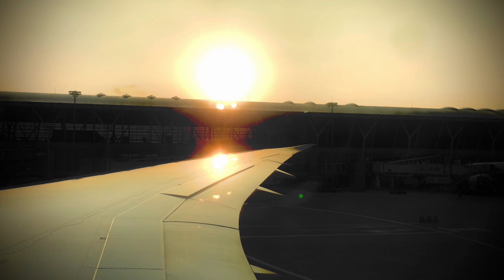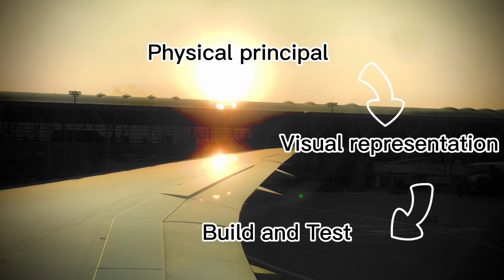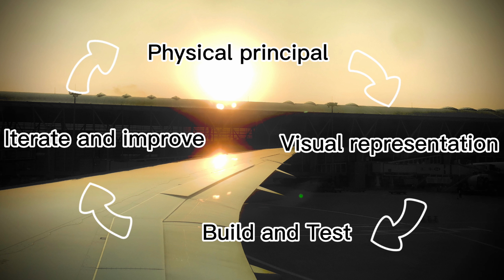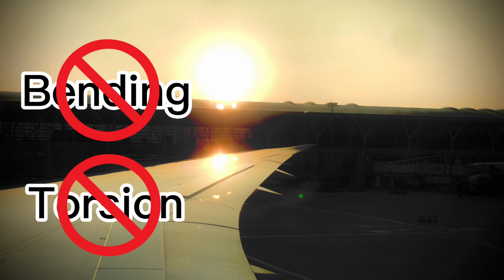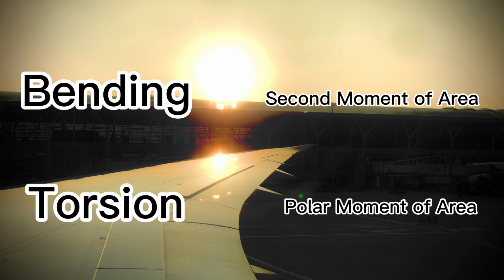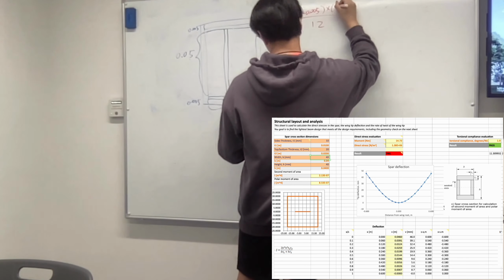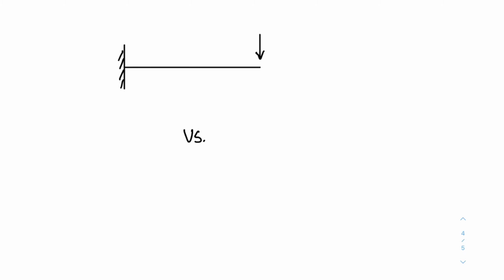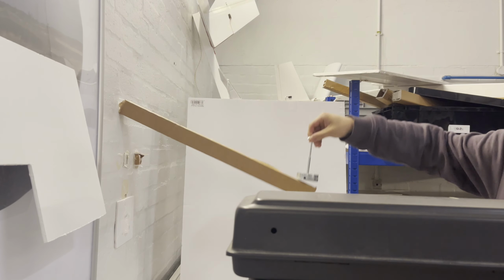Wing Design (UoM MACE Design 1) Group 31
This is a detailed video about engineering design process, which takes an example of designing an aircraft wing.